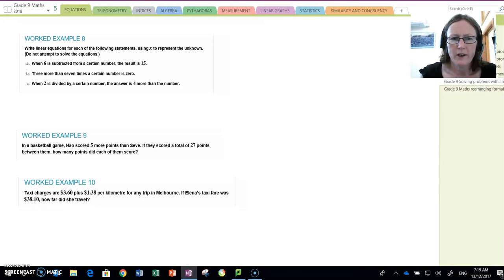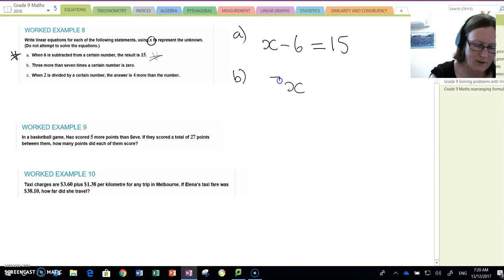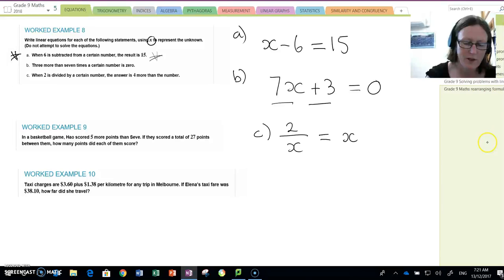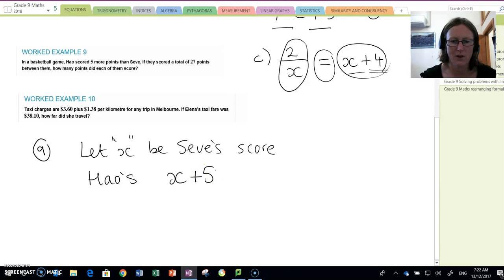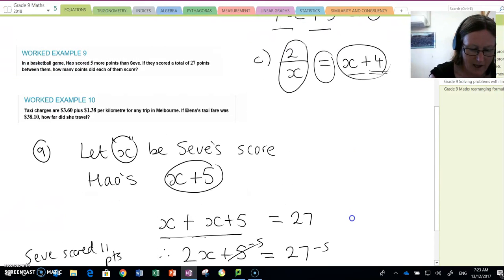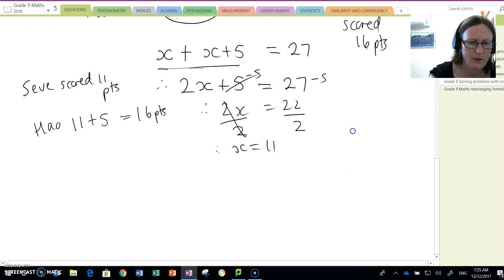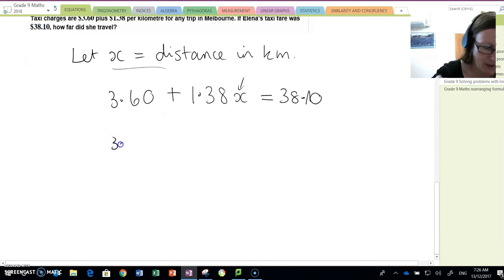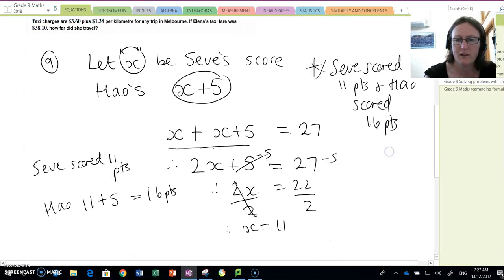Grade 9 Solving Problems with Linear Equations